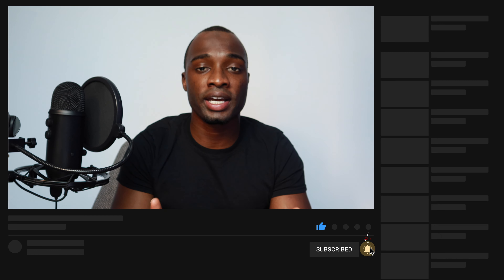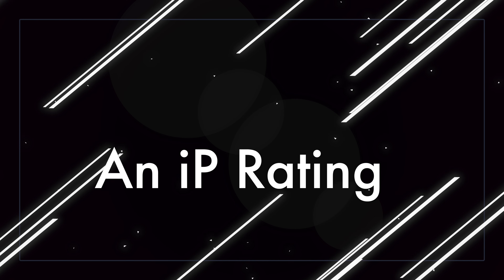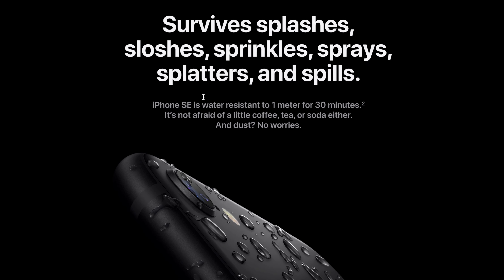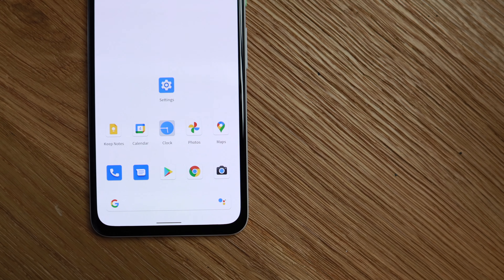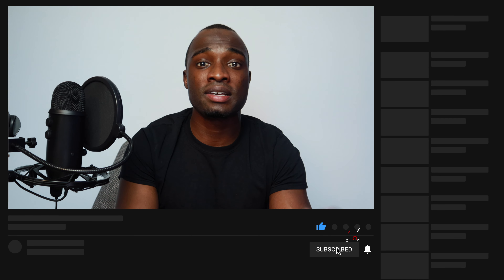5 things wrong Pixel 4A | 5G